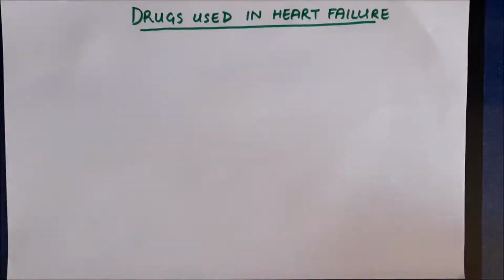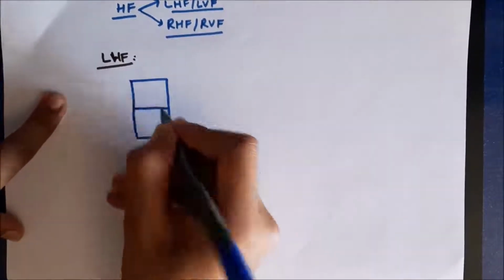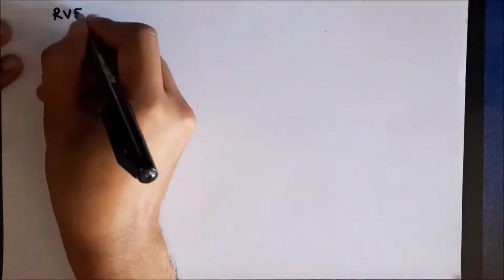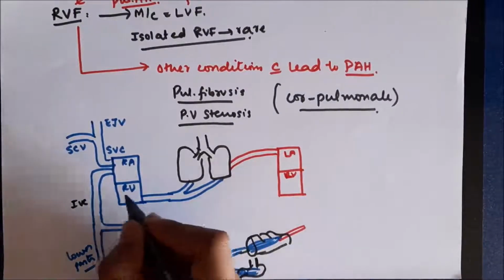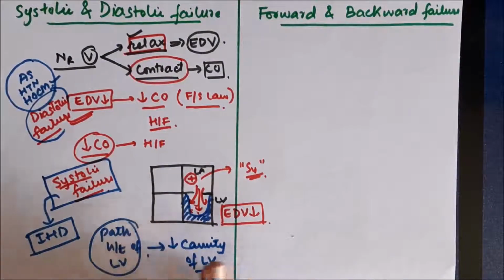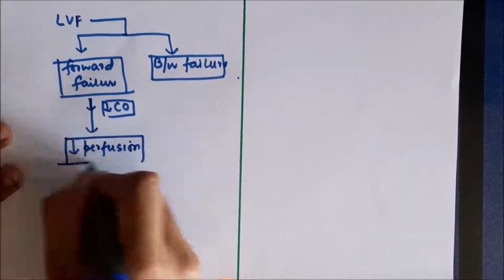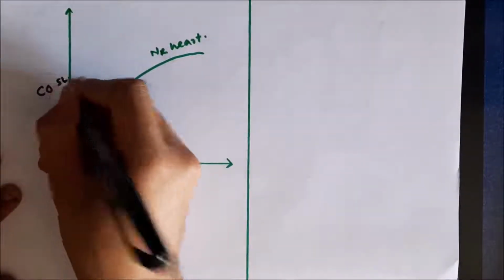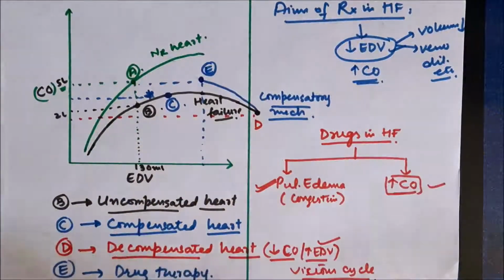Drugs for Heart failure part 1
Pathophysiology of Heart failure
Left Ventricular failure and complications
Right ventricular failure, cor pulmonale and complications
Systolic and Diastolic Failure
Forward and Backward Failure
Compensatory Mechanisms (neurohumoral regulation)
Cardiac remodelling
Graphical representation of uncompensated, compensated and decompensated heart and effect of drug therapy
Aim of treatment in CHF